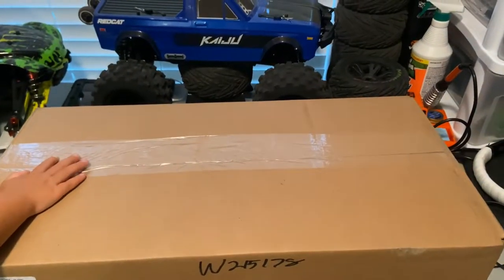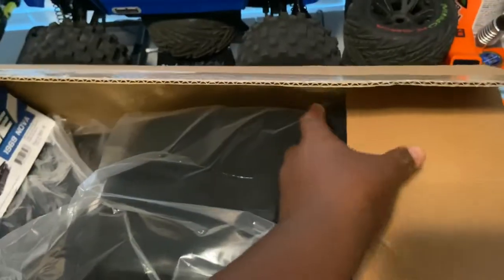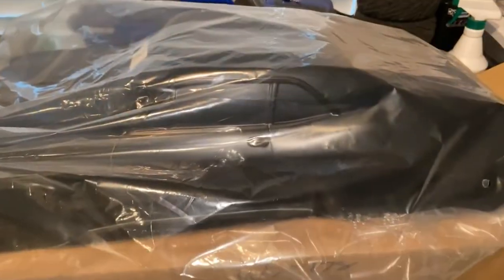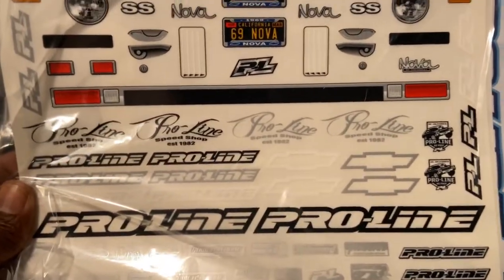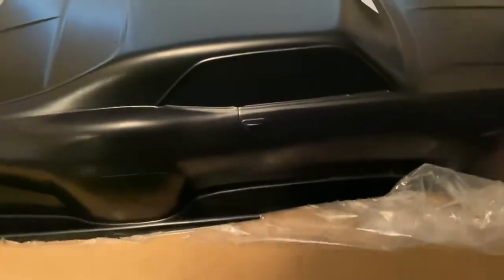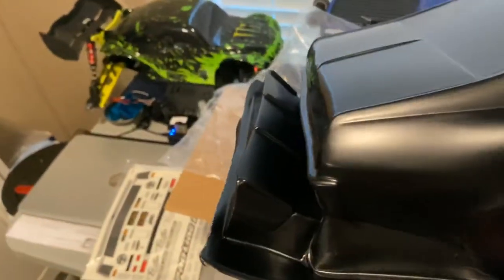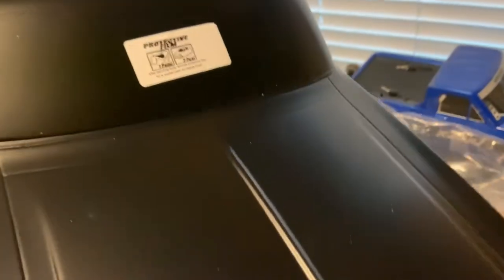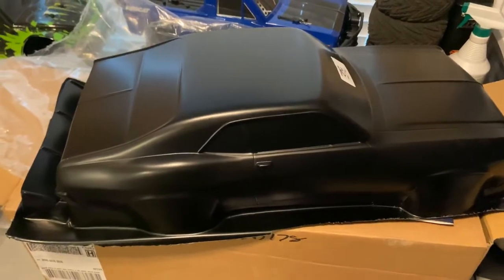Pro-Line 1969 Nova Tough Color Body Unboxing